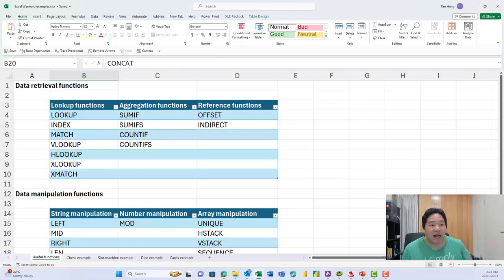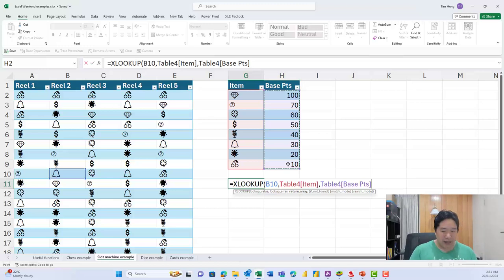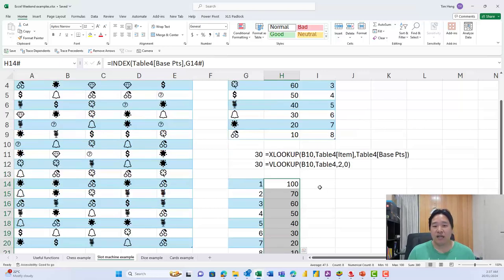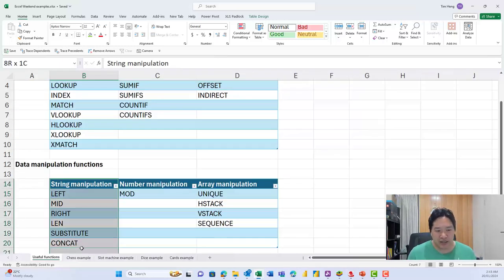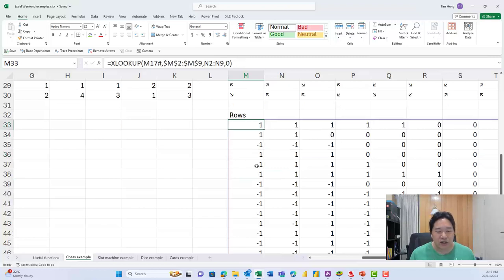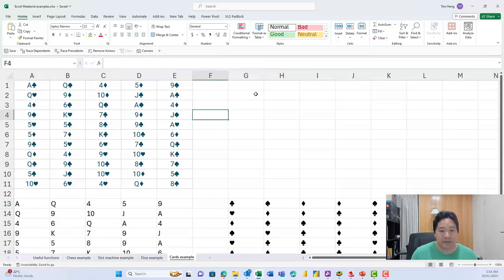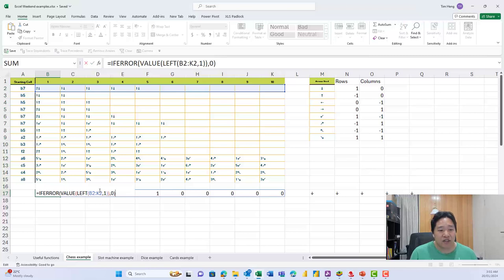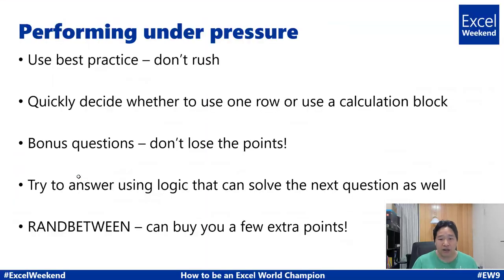[EW9] How to be an Excel World Champion | Tim Heng MVP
[Excel Weekend 9] How to be an Excel World Champion | Tim Heng MVP